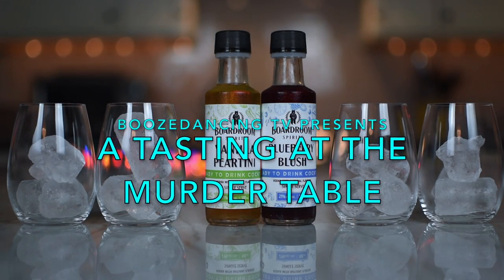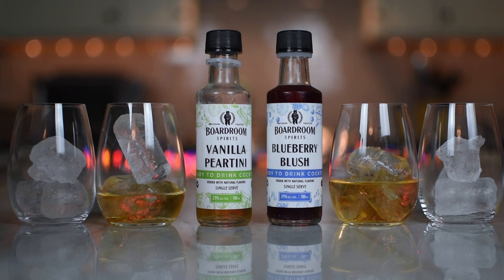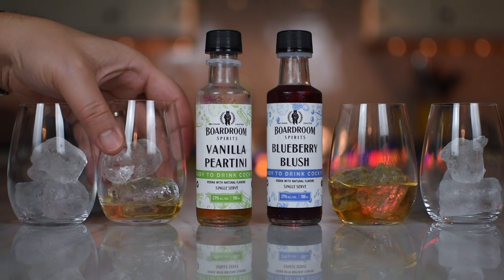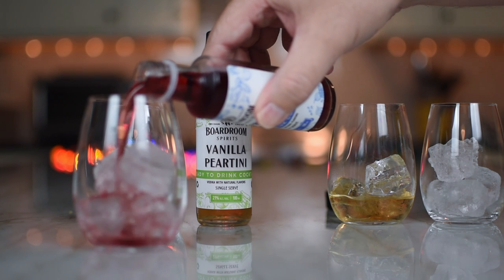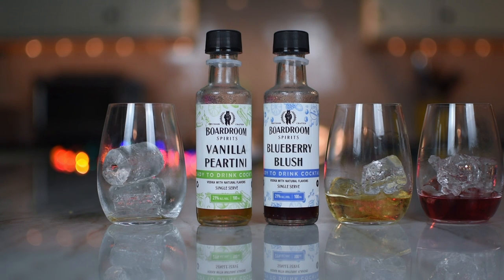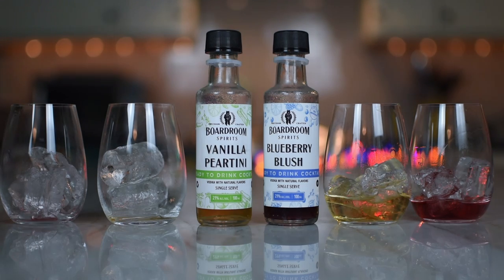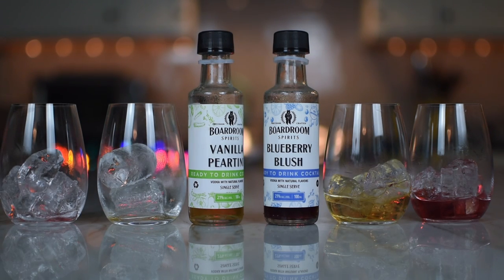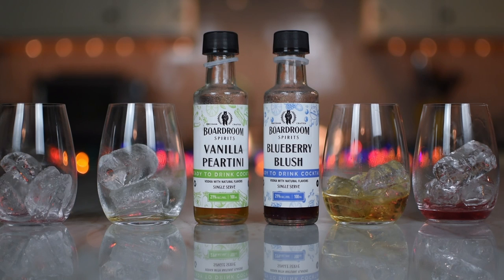Boardroom Spirits Ready To Drink Cocktails Review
If we've said it once, we've said it a couple hundred times...

We love a deliciously crafted cocktail, but are incredibly lazy, so if someone is willing to be a little crafty and bottle up a ready to drink cocktail made with lotsa love and quality ingredients, then we'll gladly give it a try.

As you can see from the title of this video, our friends at Boardroom Spirits have once again put their boozy thinking caps on and come up with two tasty sounding libations which they were kind enough to let us try via some wee samples that recently landed on our doorstep.

Vanilla Peartini and Blueberry Blush are the names of their creations.

Here's what they have to say about them:

Vanilla Peartini: 21% ABV, gluten-free. A 750 ML bottle makes up to 7 cocktails. Our premium vodka with a house-made, spiced pear syrup flavored with real Madagascar vanilla beans, and fresh lemon juice. Great as a spritz, shaken, or on the rocks.

Blueberry Blush: 21% ABV, gluten-free. A 750 ML bottle makes up to 7 cocktails. Citrus-infused vodka and a house-made syrup bursting with blueberries, with fresh lemon juice and a hint of cardamom.

They certainly sound delicious. But are they? Click the play button on the above video to find out if these two beverages tickled our taste buds.